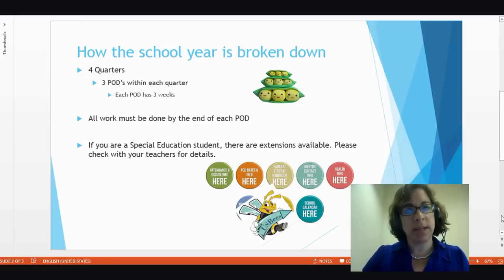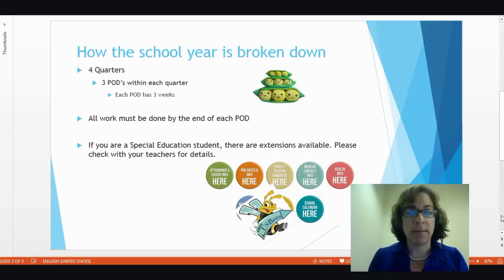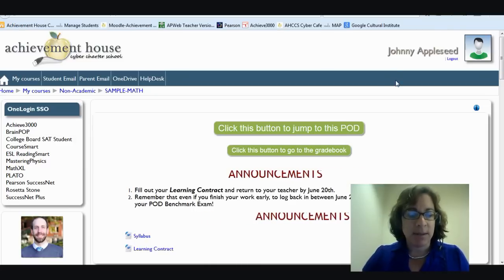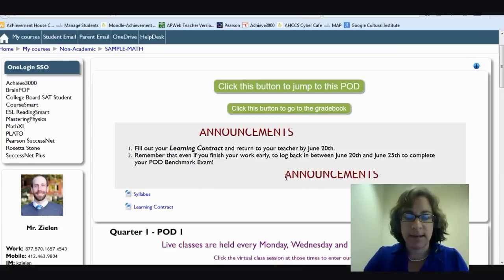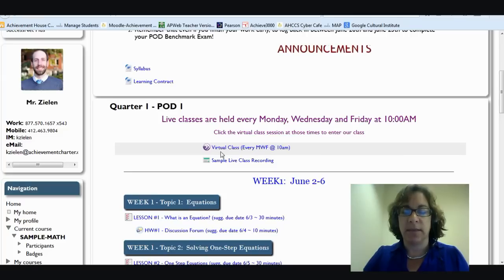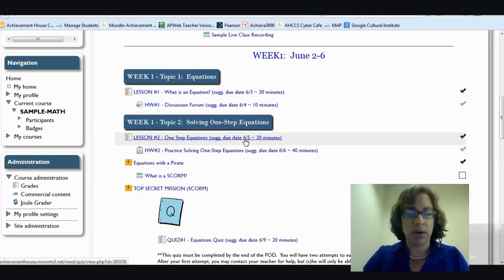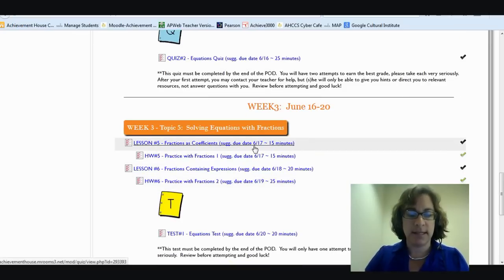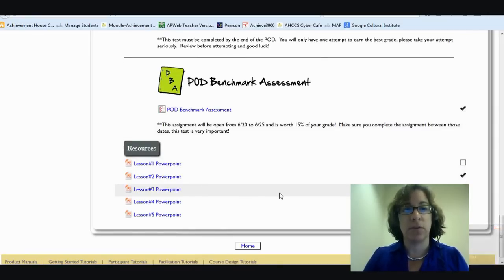Sneak Peak at PODs video